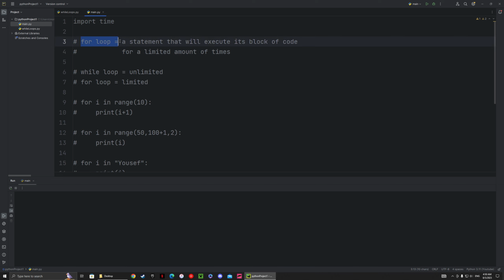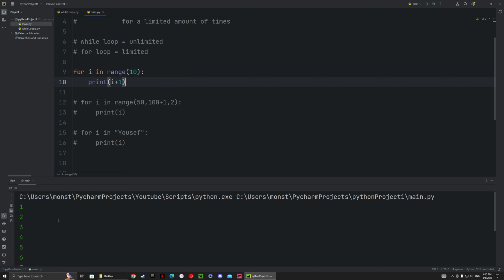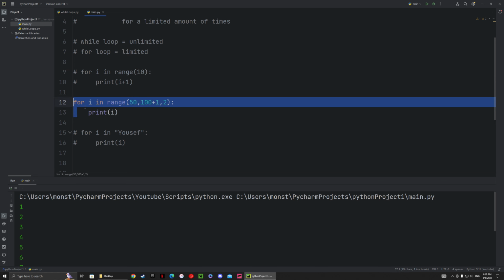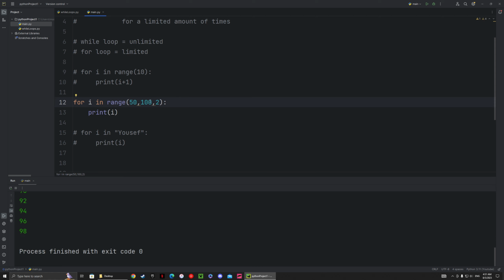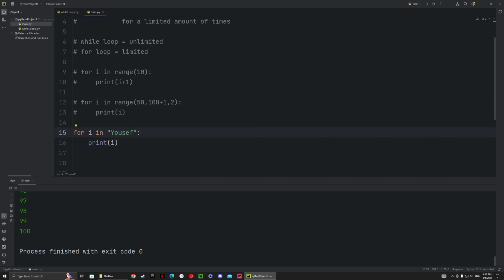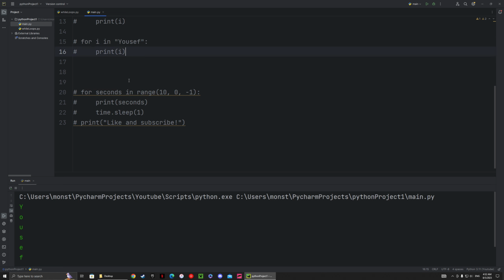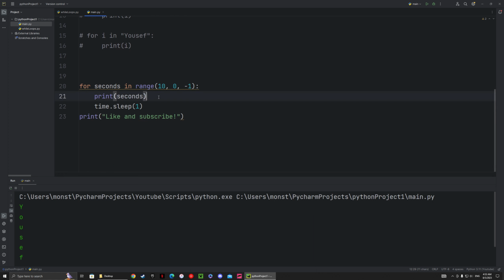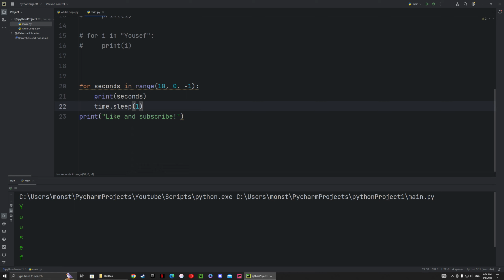For Loops In Python Are Easy!🐍